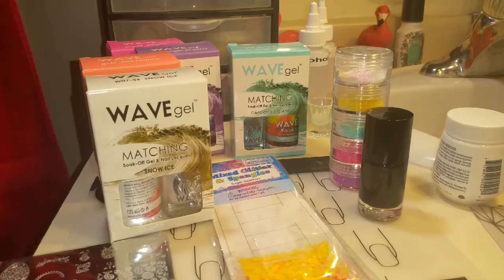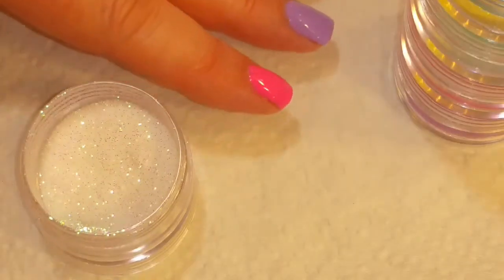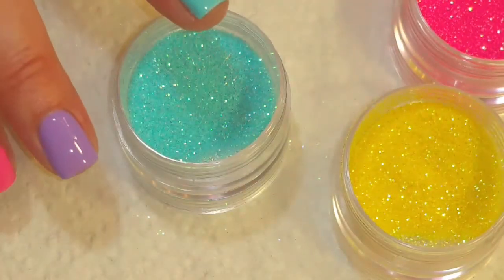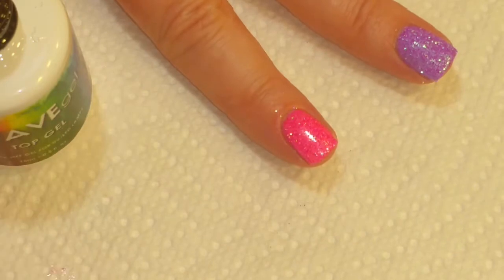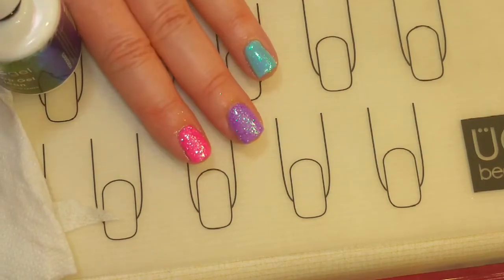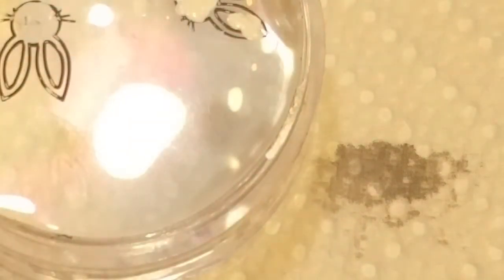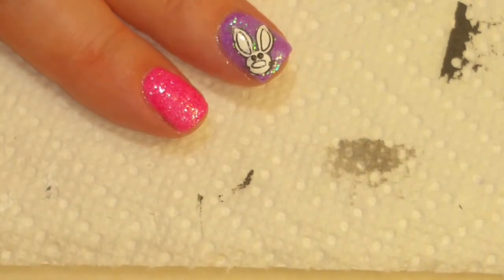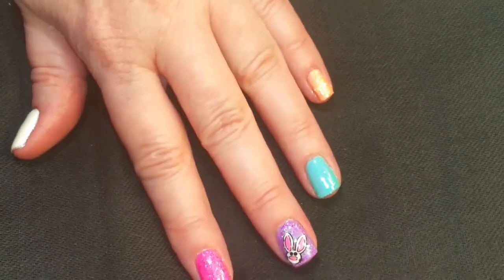Glittery Peep Inspired Mani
Gel Polishes Used:
Mulberry
Pink Panther
Maiden of Grape
Capricious Island
Snow Ice

Bundle Monster Peel Off Base Gel Removes with Hot Water in 5 min, lasts longer than a week